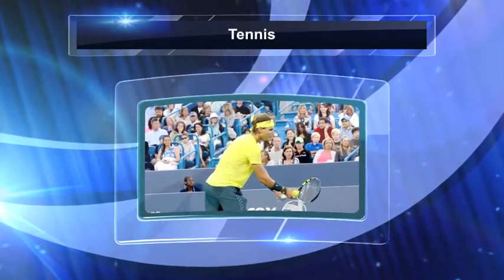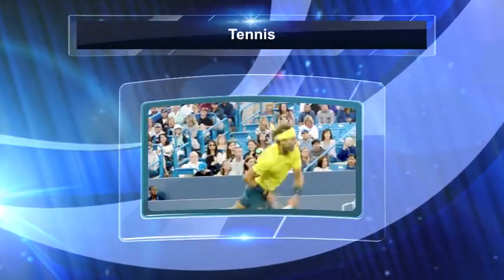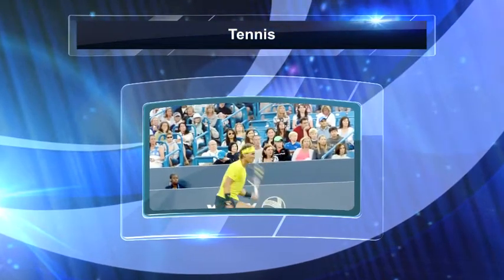Physics of Tennis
Physics of Tennis Project by Amit and Kevin 2017